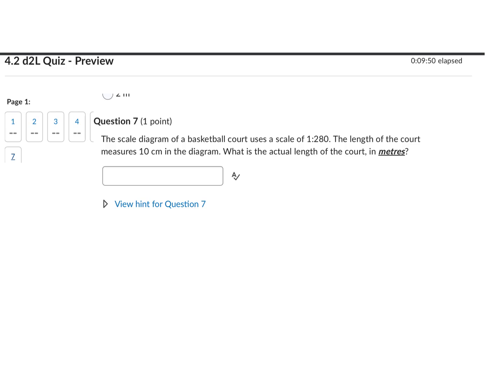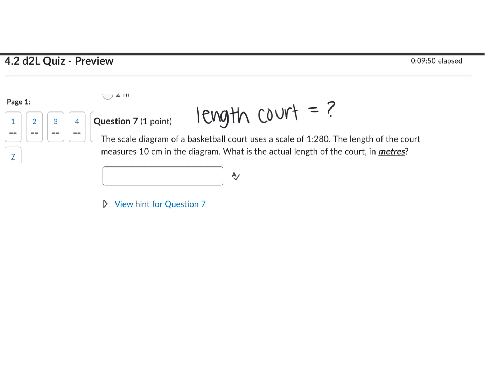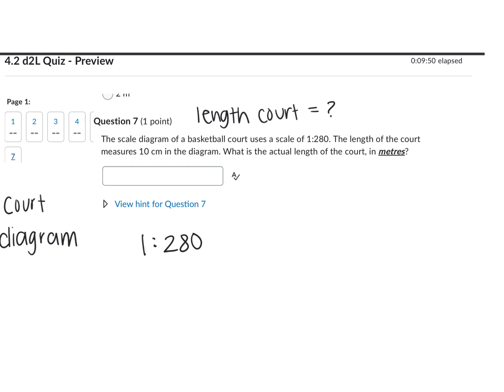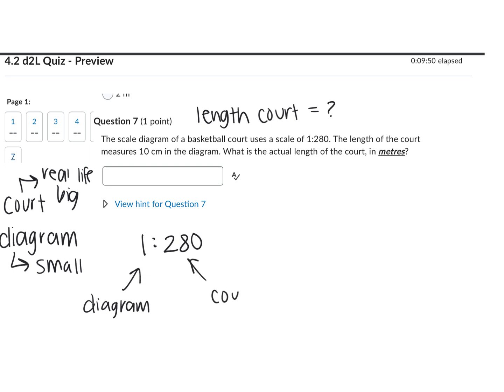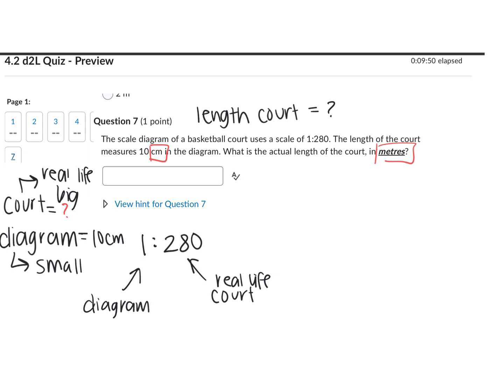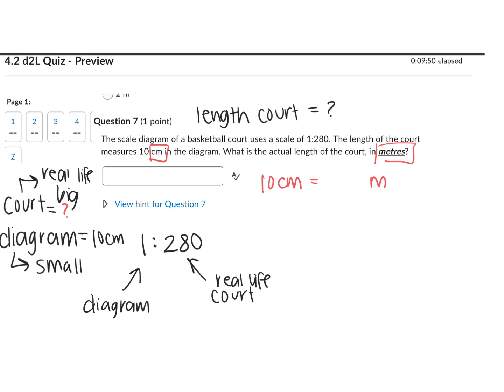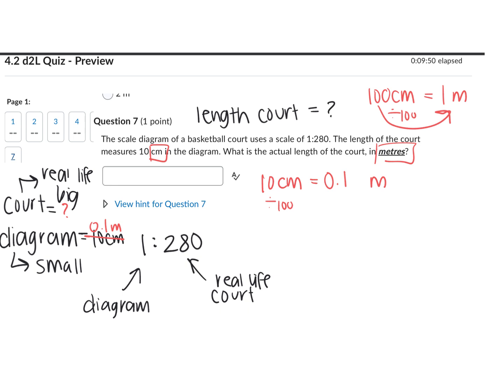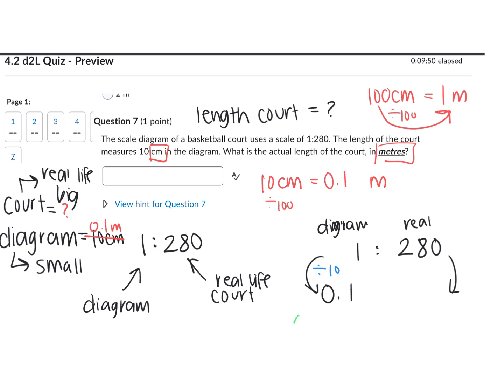4.2 d2l Quiz - Question 7 guided solution (math 9) Ms. Feeney